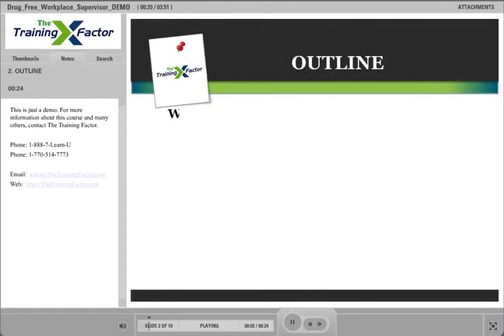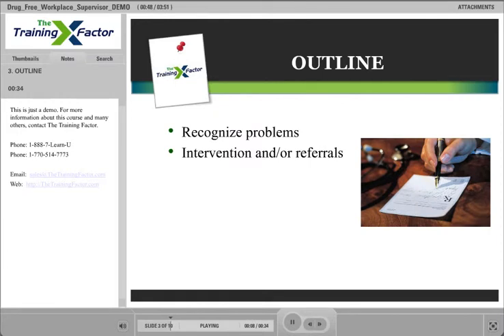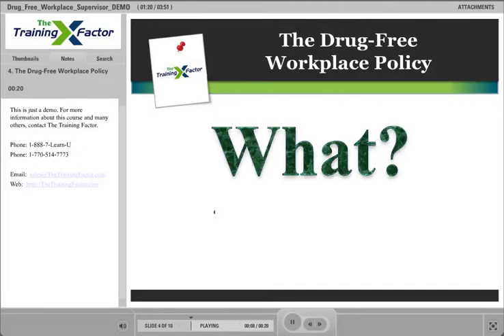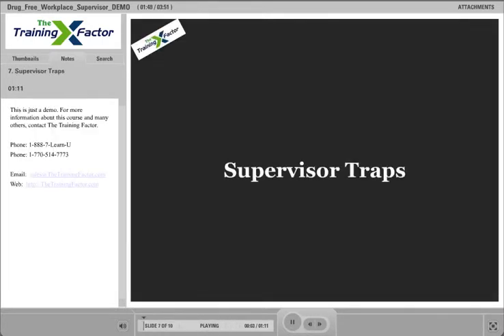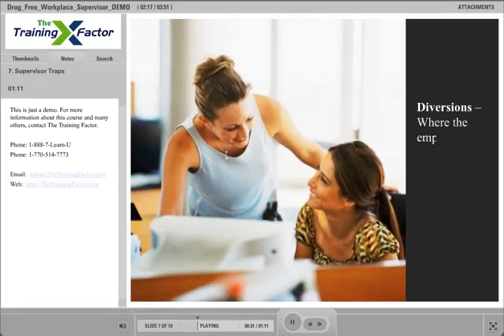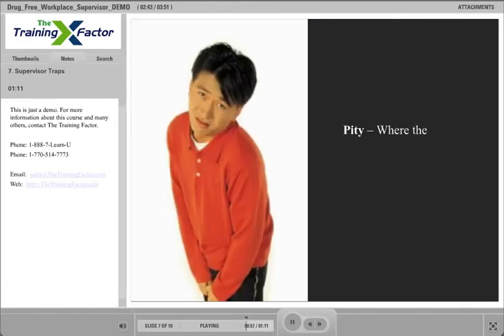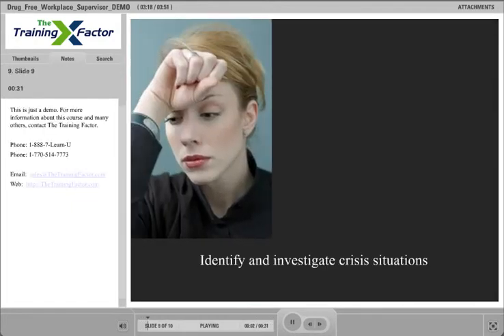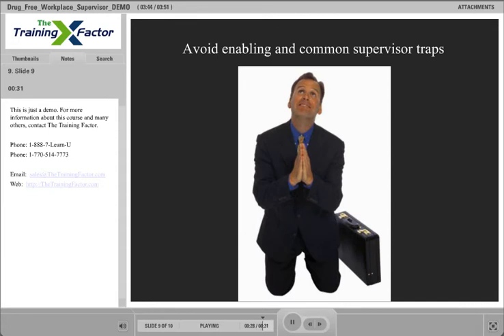The Training Factor - Drug Free Supervisor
)This training is intended to make supervisors more aware of when substance abuse may be, or has the potential to become, a performance problem and ways to help them gain a general understanding of their role and responsibilities in enforcing a drug-free workplace policy.